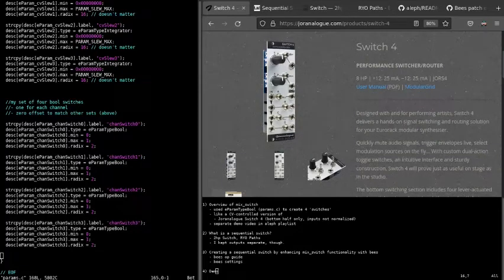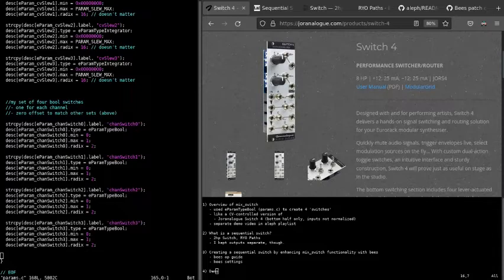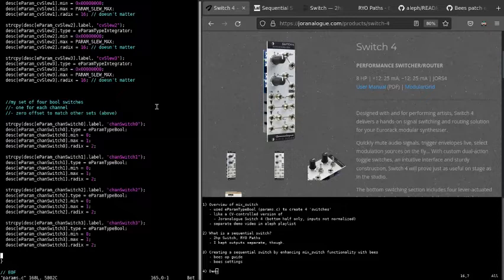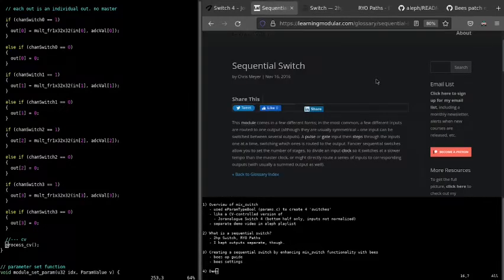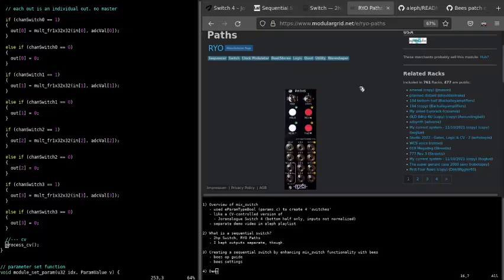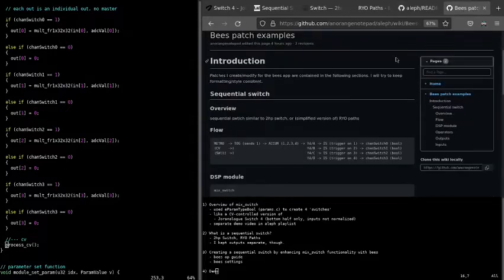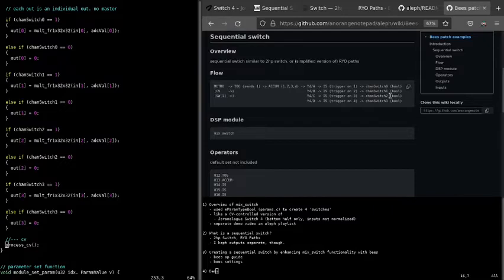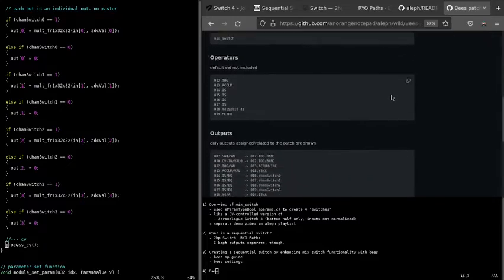monome aleph switch/mute and sequential switch-like patch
Explanation of the code and bees ops I used to build the CV-controlled switch I demoed in a previous video, and sequential switch-type functionality I was able to add with bees.

Joranalogue performance switcher/router.

What is a sequential switch?